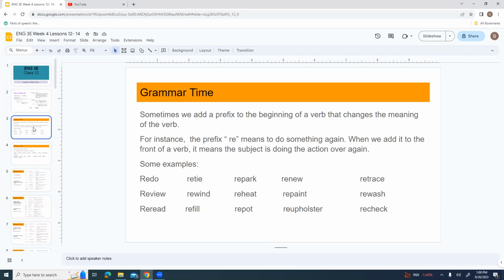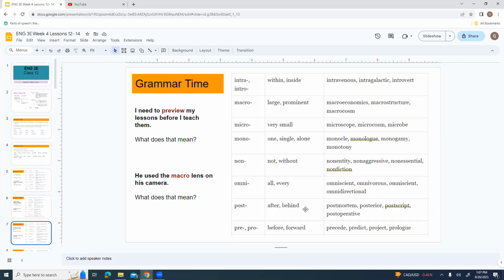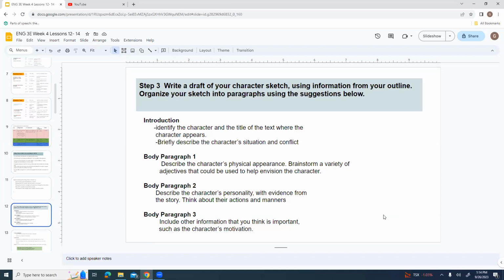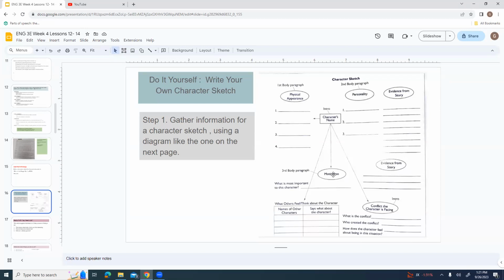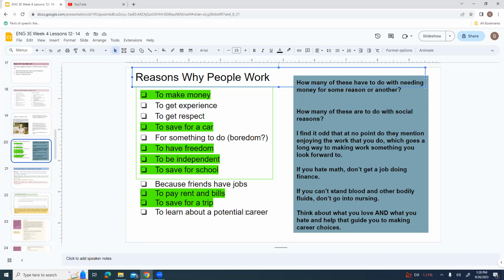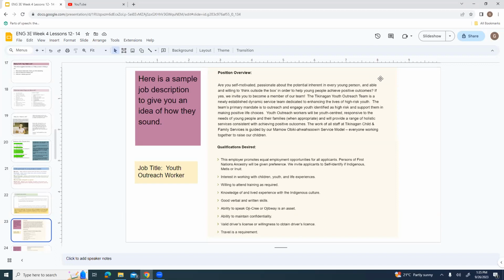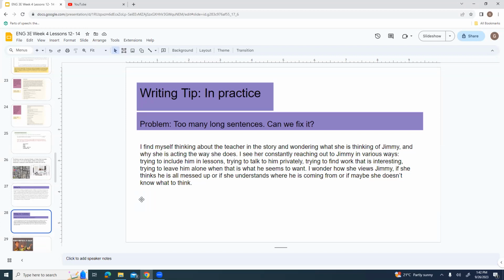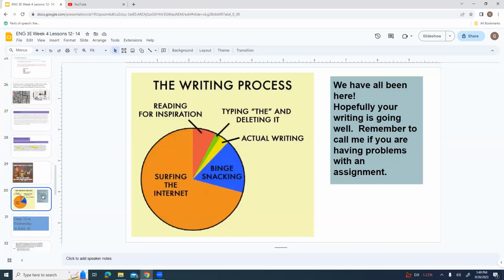ENG 3E Class 12